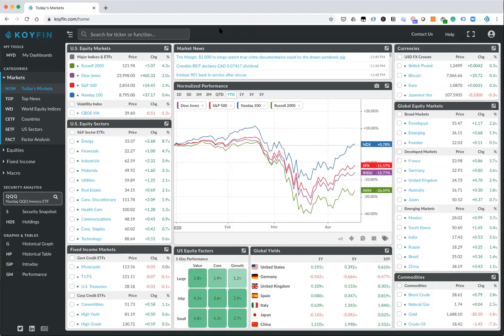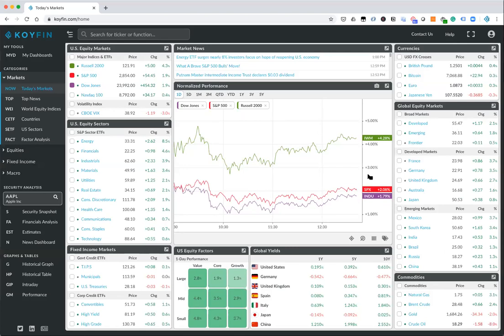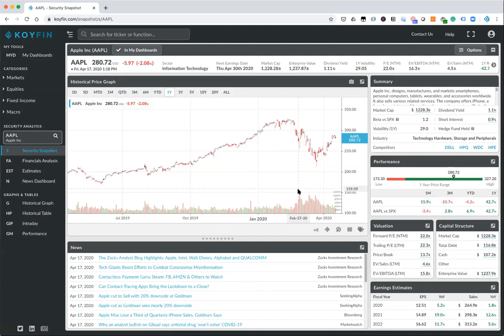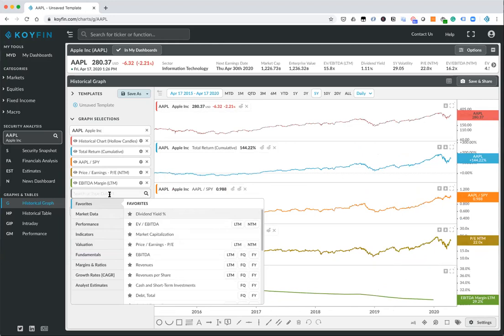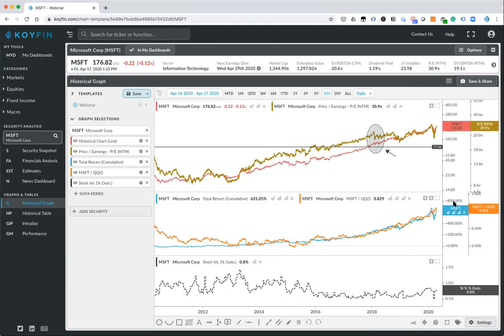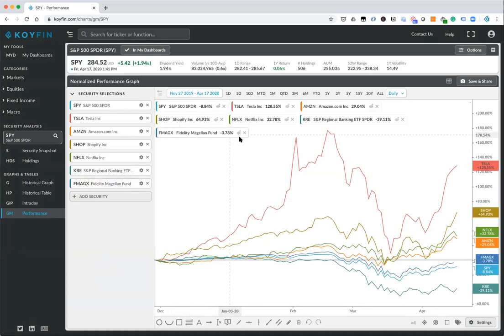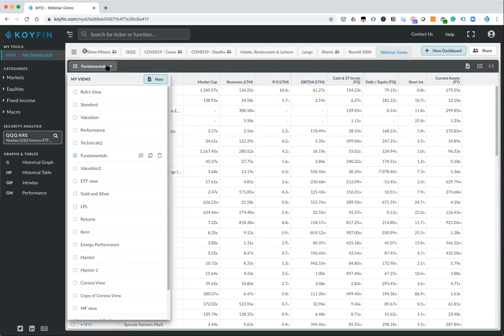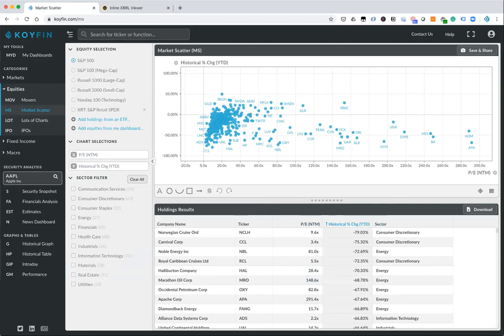Koyfin Webinar Tutorial, April 17, 2020